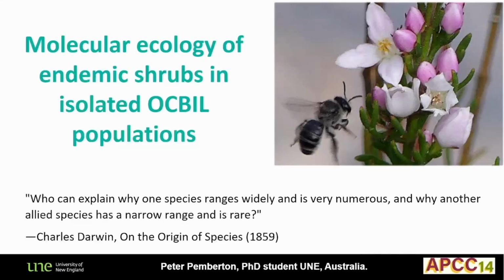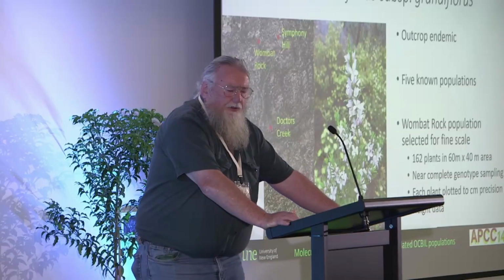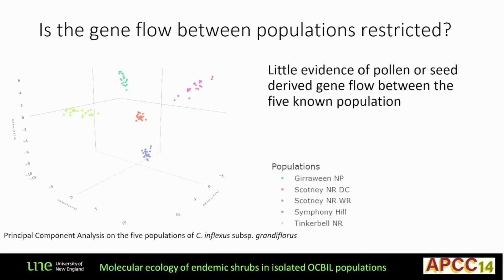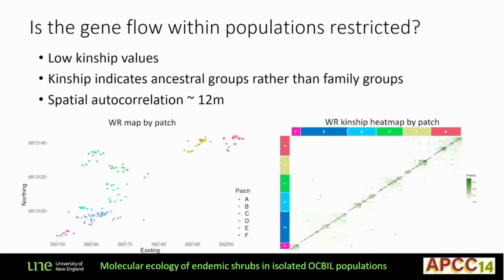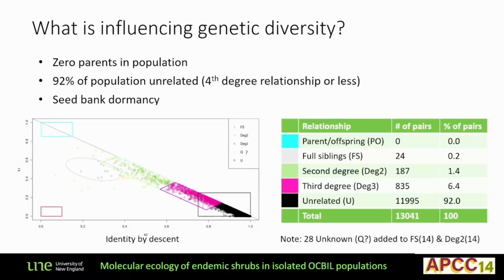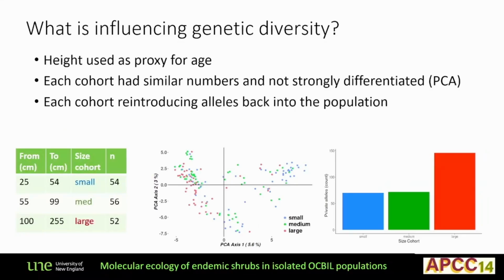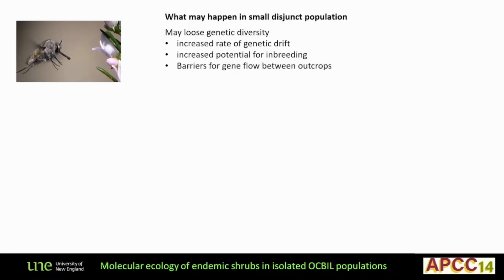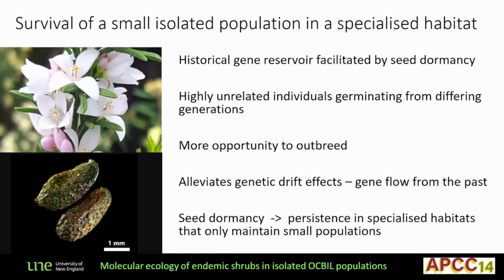Molecular ecology of OCBIL endemic shrubs - Peter Pemberton of UNE, bursary from the QLD Government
Presentation during the afternoon session of Day 2 of APCC14 held in Toowoomba QLD in October 2024.
"Living on the Edge" conference subtheme.